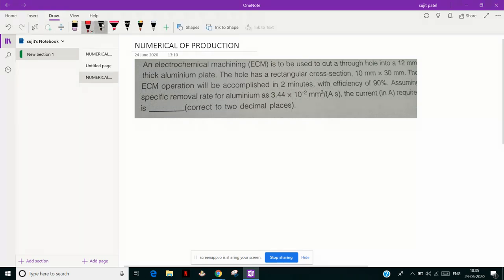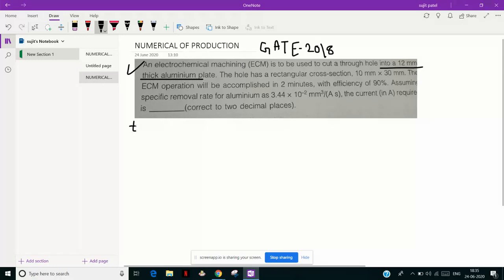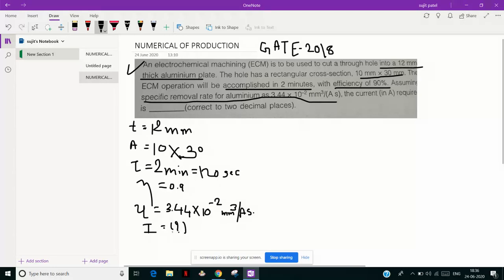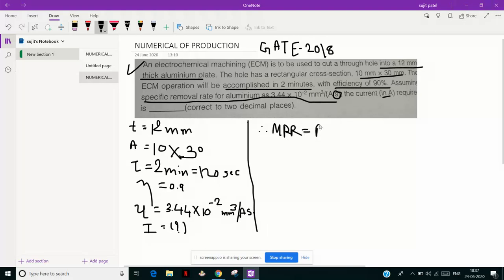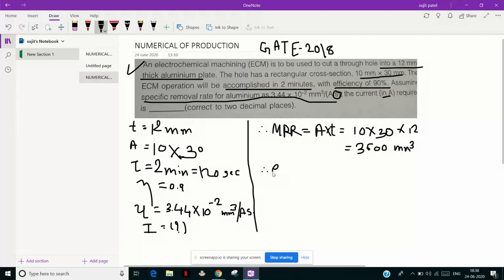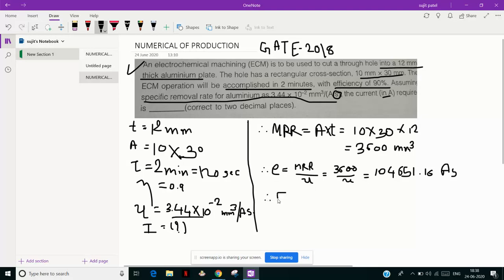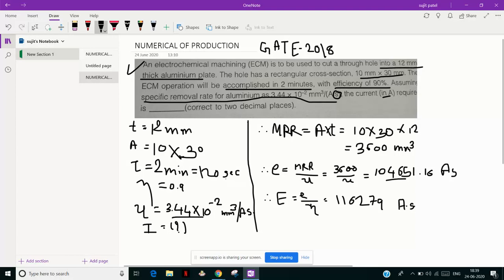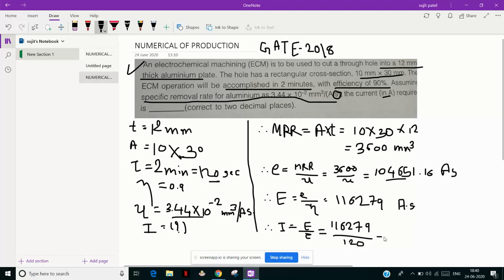NUMERICAL OF PRODUCTION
In this video we have solved a numerical of non traditional machining which has been asked in gate 2018